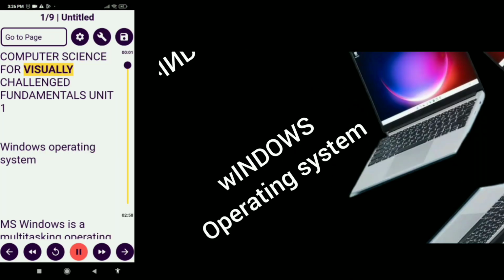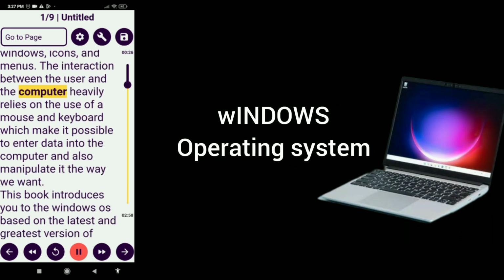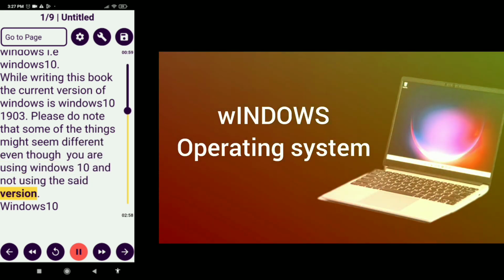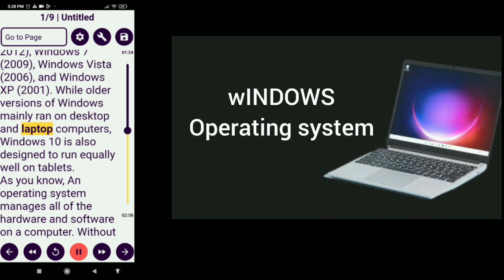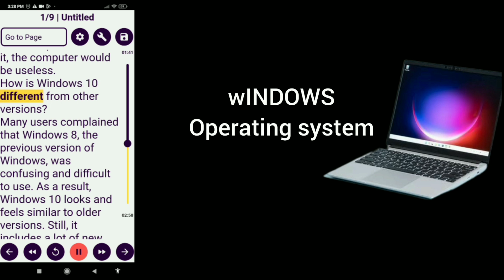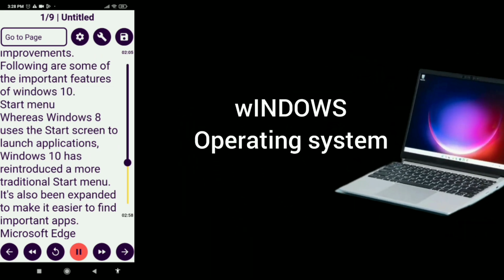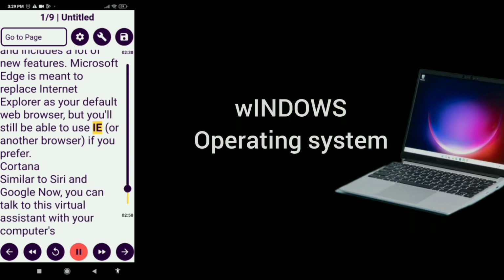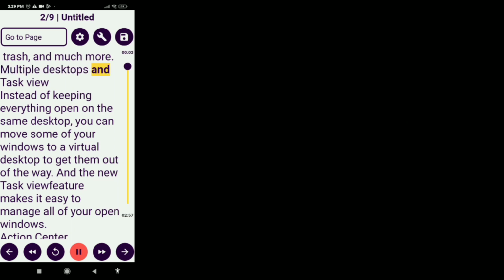WINDOW operating system part one windows basic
WINDOW operating system part one
I want 100 views